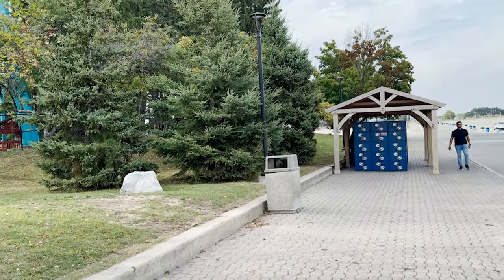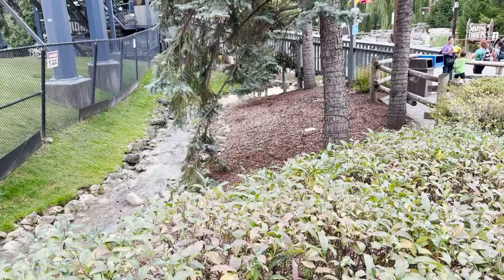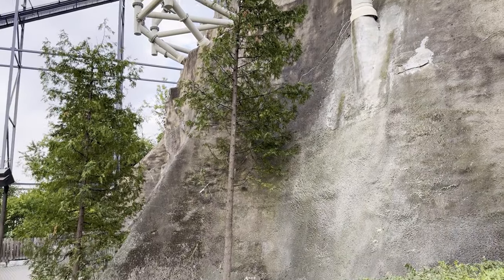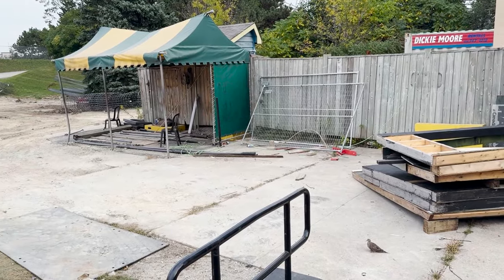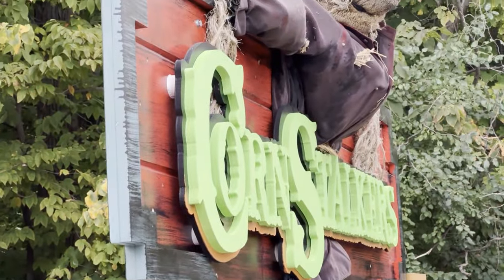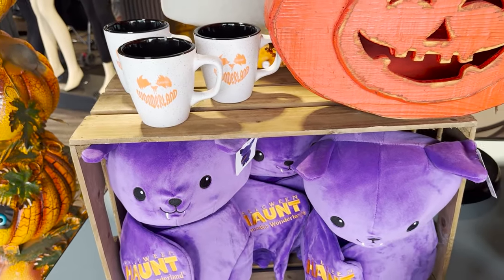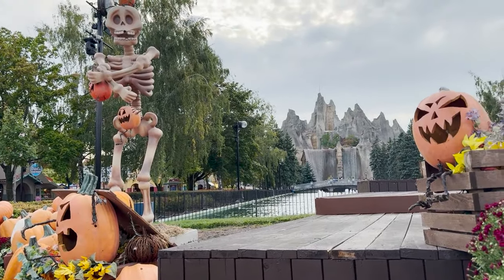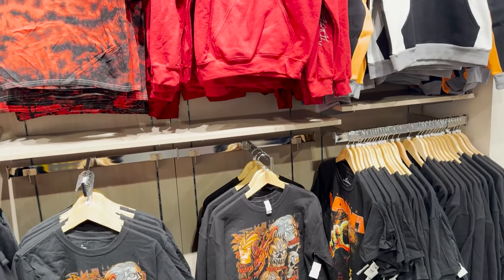Canada's Wonderland AlpenFury & Haunt Update